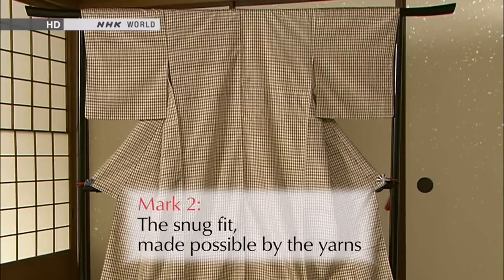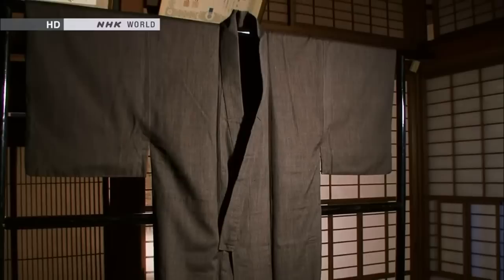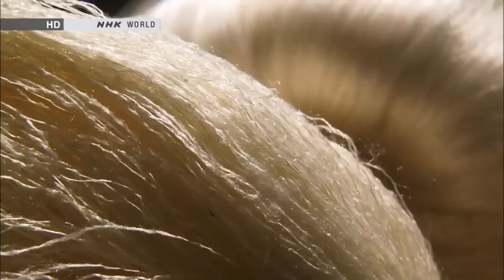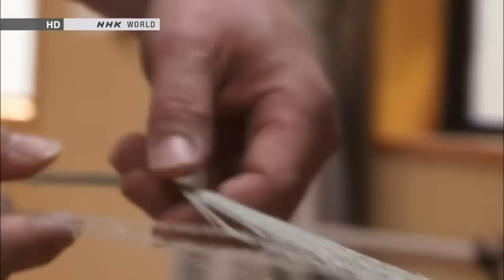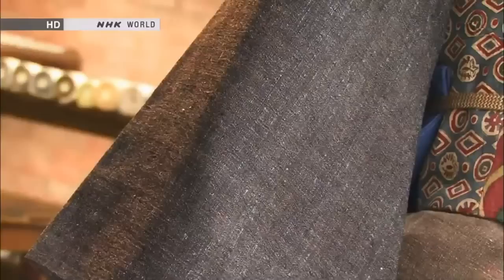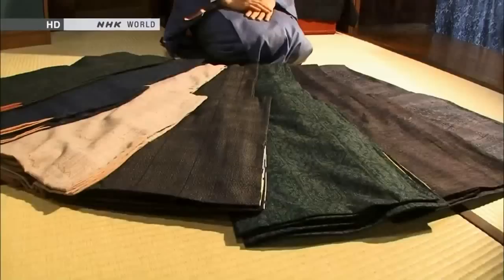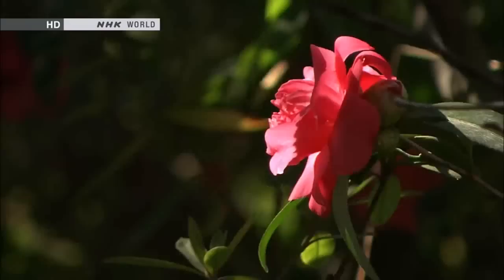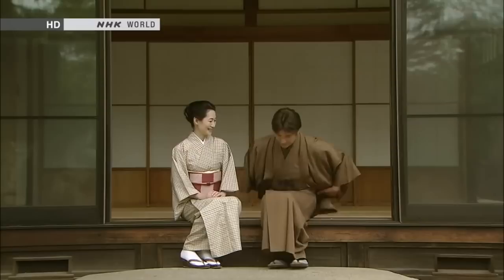2/2 The Mark of Beauty - Tsumugi Kimono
First broadcast: Apr.2012.
This new-style art program provides lucid, 3-step insights into things of beauty around us. The theme this time is the silk fabric known as tsumugi. There are 2 main kinds of kimono fabric. One is the dyed kimono on a white base. The other is the fabric woven from dyed strands. This kind is called tsumugi when it is made from silk. Both the colors and patterns tend to be plain and austere but a lot of work goes into making these highly regarded, top quality kimonos. The tsumugi weaving technique is said to date from the Nara period some 1,300 years ago when peasant women made it as work clothing using damaged cocoons. Even today, the wearing of tsumugi is considered unacceptable on highly formal occasions. It is distinguished by its plain colors and rough texture but this hand-woven cloth is light, warm and durable and kimono connoisseurs are firmly attached to the tsumugi allure. We even hear talk of young women who only wear Western-style clothing now being drawn to tsumugi garments. It is a fabric both nostalgic and new for Japanese today.